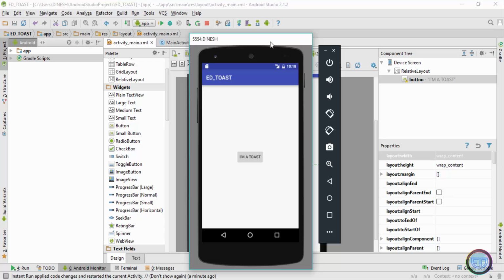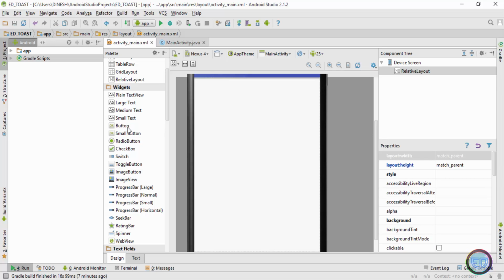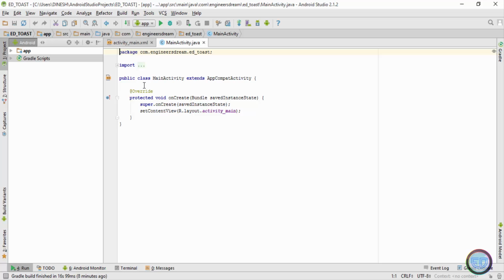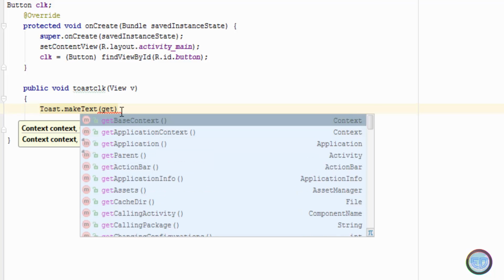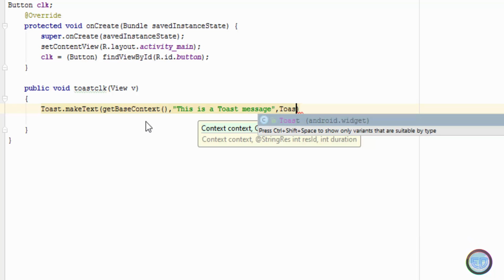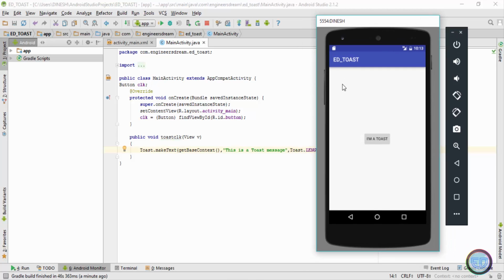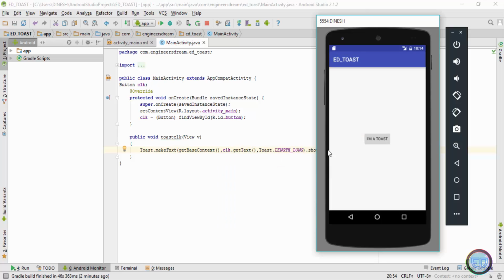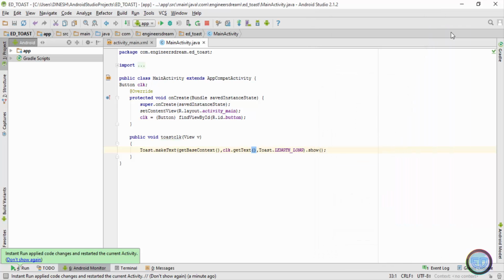26. WHAT IS A TOAST AND GETTEXT() | DETAIL EXPLANATION | ANDROID APP DEVELOPMENT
ANDROID APP DEVELOPMENT - WHAT IS A TOAST AND GETTEXT() | DETAIL EXPLANATION

In this video you will learn how to use a Toast. A TOAST is a small pop up message which pops up for a small duration of approx  5 sec or 2 sec.

In this video you will also look at the getText method in Android.
gettext() method allows users to fetch the text from any of the android component.